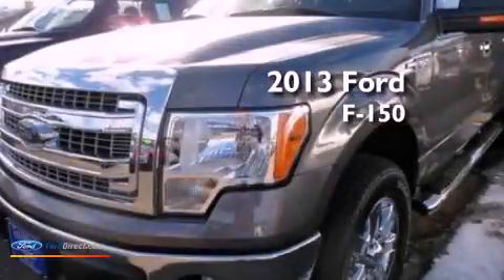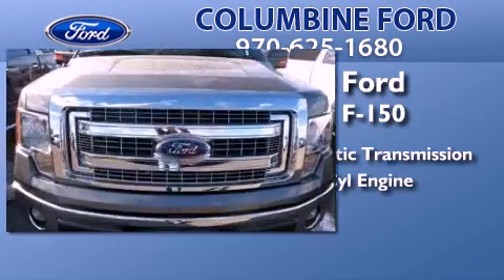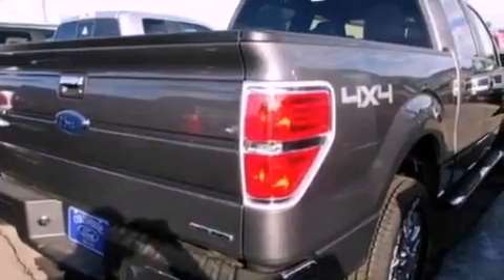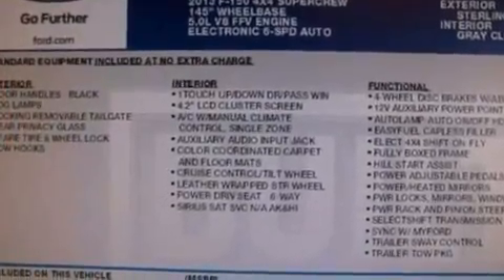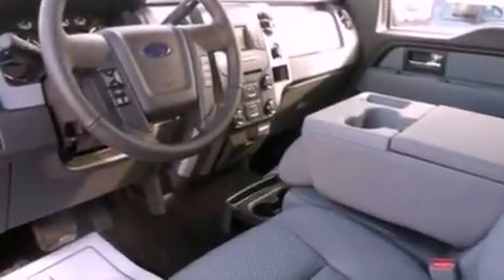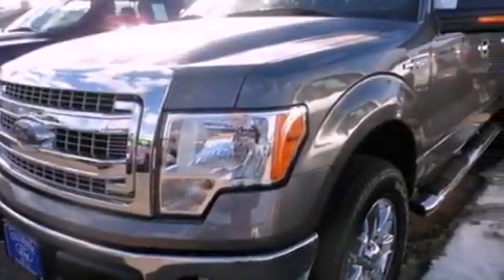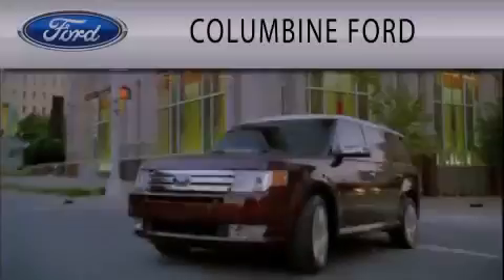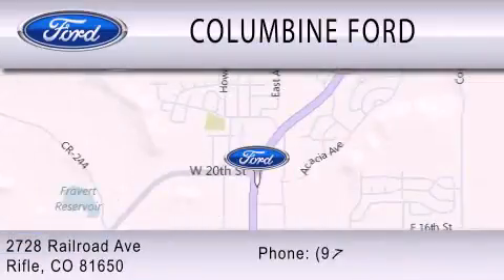2013 FORD F-150 Rifle CO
Year : 2013
 Make : FORD
 Model : F-150
 Engine : 5.0L V8 32V MPFI DOHC FLEXIBLE FUEL
 Trans . : 6-SPEED AUTOMATIC
 Exterior : STERLING GRAY METALLIC
 Miles : 10
 Interior : STEEL GRAY
 Stock : 3274